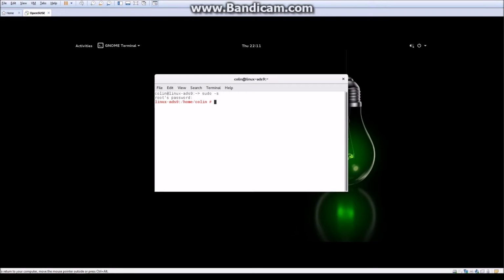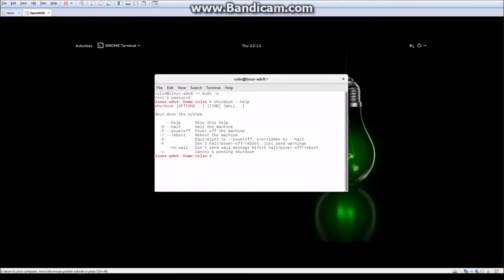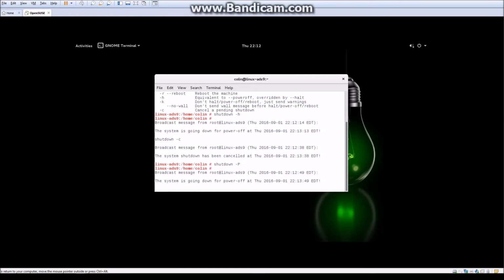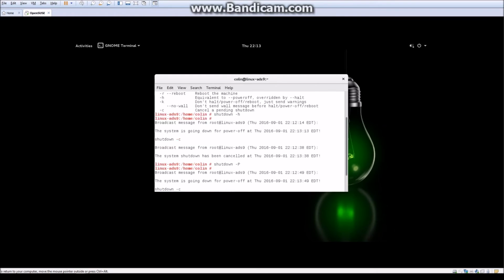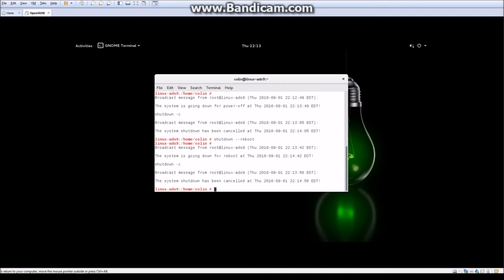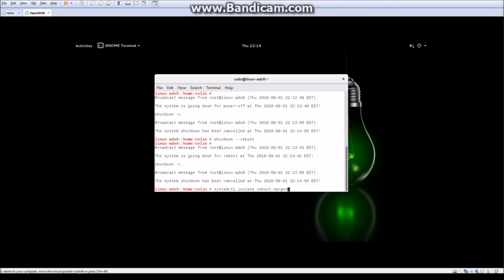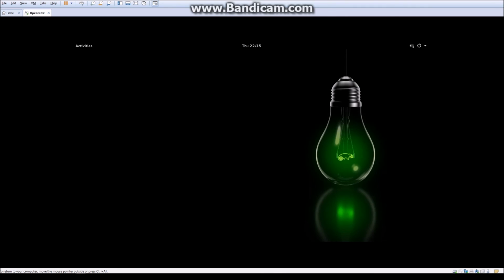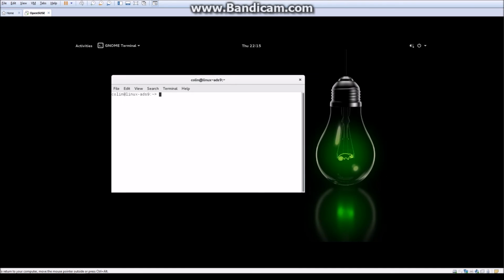Using the Shutdown Command with OpenSUSE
This video will show you how to use the shutdown and systemctl commands to shutdown or reboot your operating system.